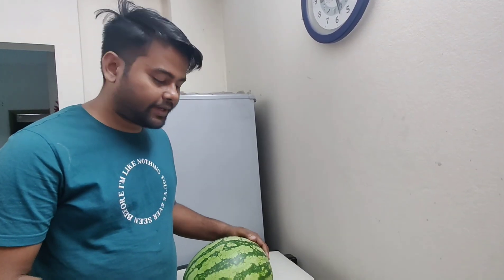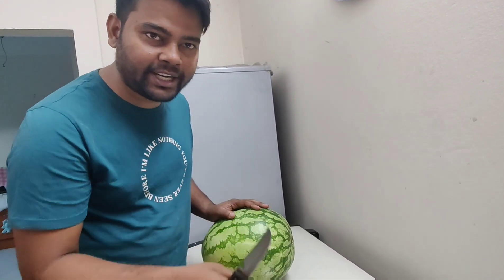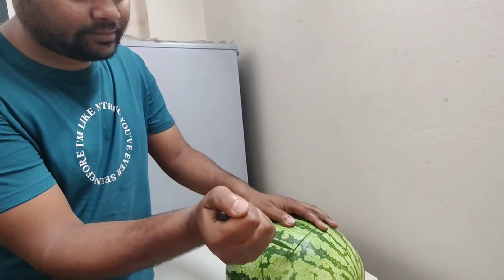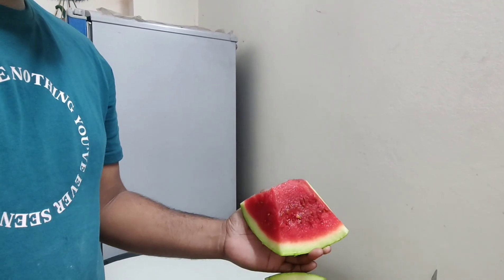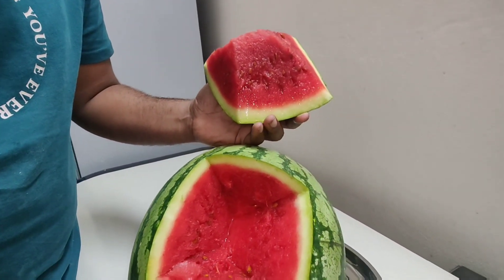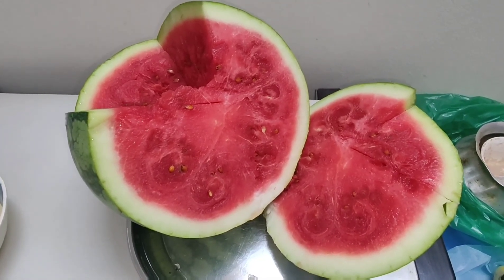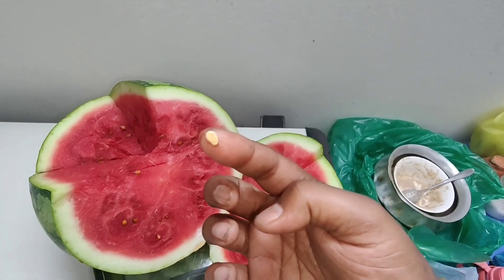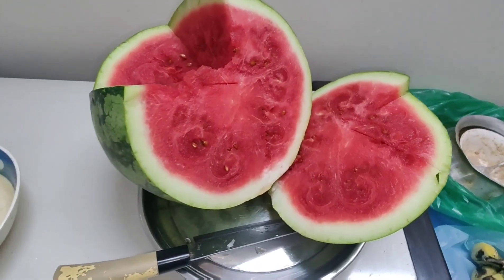youtube video #-Sqa1Nd6OQ0